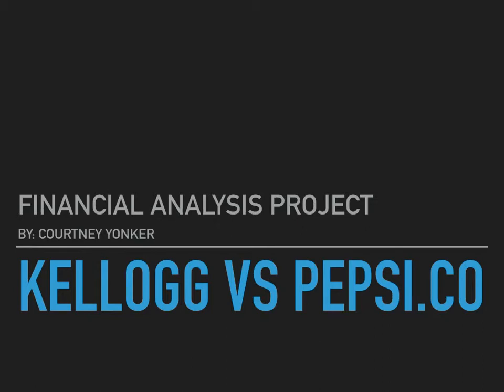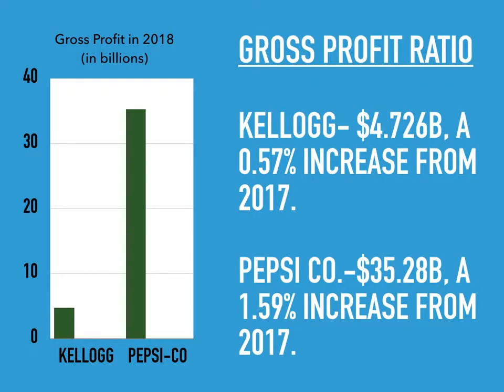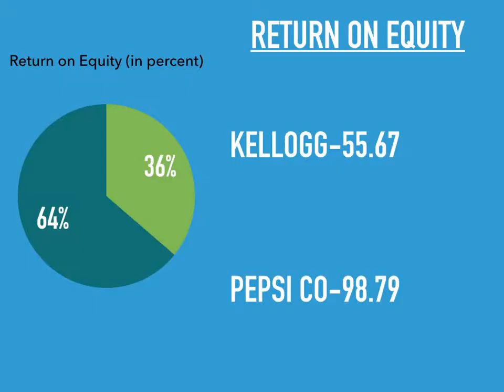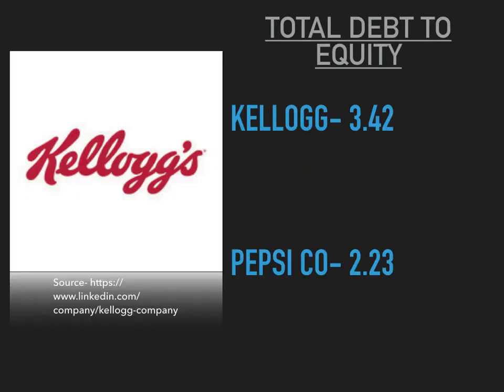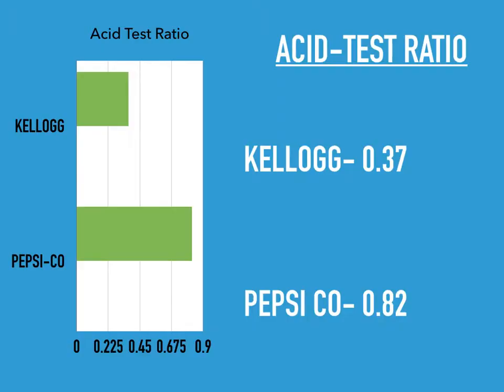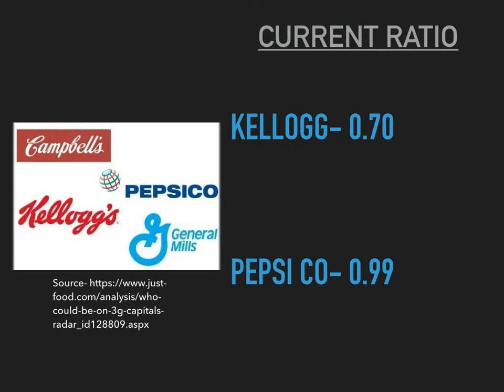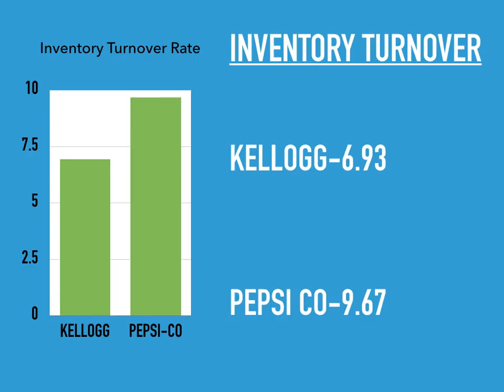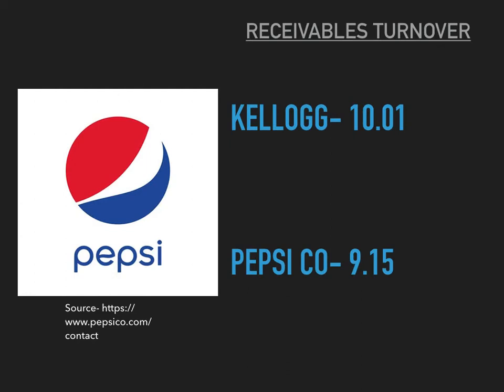financial analysis project